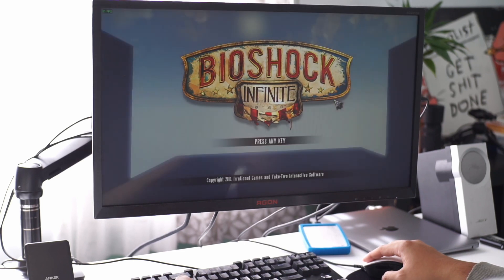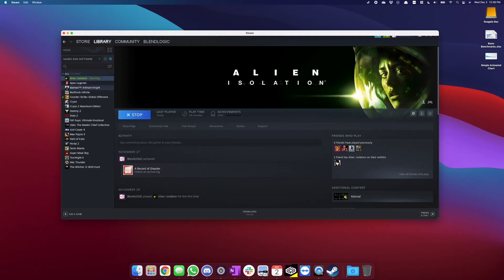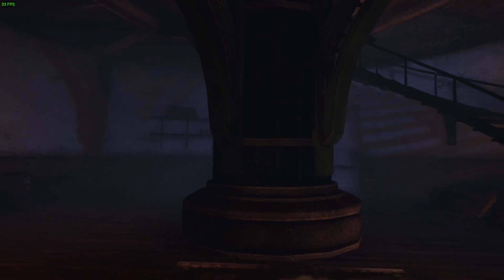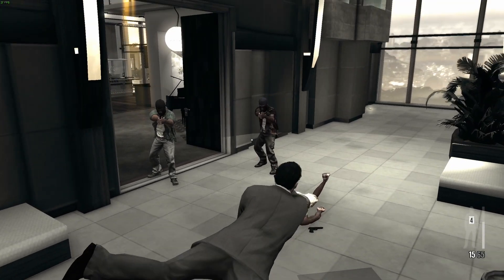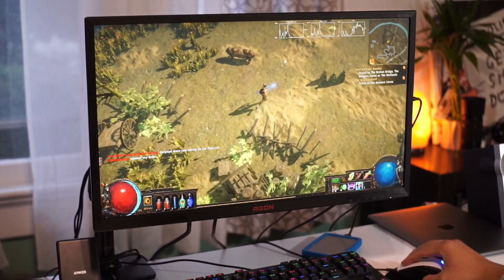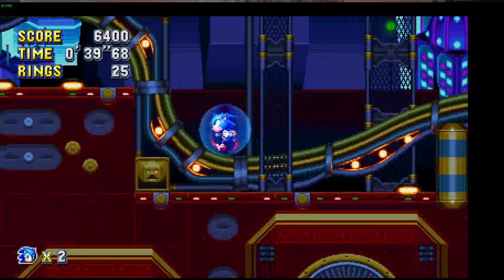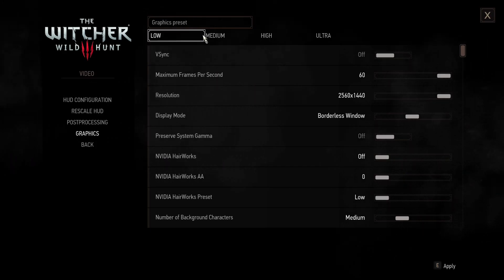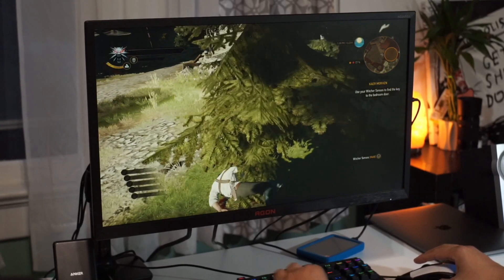Crossover on Mac - How to play Windows Steam Games on M1 Macbook Air and Tests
Thanks for checking out another video, I want to start the description with important TESTING METHODOLOGY that may have sku'd results.

1. I tested on an external hard drive (i'll buy an external SSD) so that affected load times and may have affected stuttering
2. To try to get screenplay footage, I mixed both Quicktime Recording OR OBS (not both at the same time)
With that said - you can expect (and I'll need to figure out how to better showcase/record) PURE GAMEPLAY footage fresh from reboot nothing else running.

With that said, this video is going to cover how to do Crossover on Mac so you can play Windows Steam games on Macbook, in which this video covers tests on M1 Macbook Air.

Timecodes:
0:00 - Introduction
0:30 - CrossOvers Setup
1:00 - Alien Isolation
2:00 - Bioshock Infinite
3:30 - Max Payne 3
5:00 - Path of Exile
6:00 - Portal 2
7:00 - Witcher 3

///TubeBuddy Link - A YouTube Analytics site that I personally pay a monthly subscription for, and recommend to anybody looking to maximize their YouTube reach and SEO optimization. TubeBuddy offers a free program, as well as 3 monthly subscription options: Pro, Star, and Legend, all of which offer additional benefits.